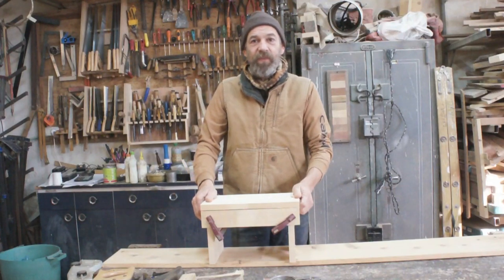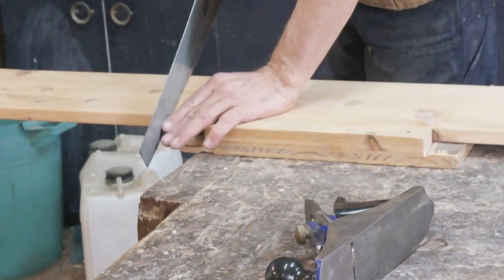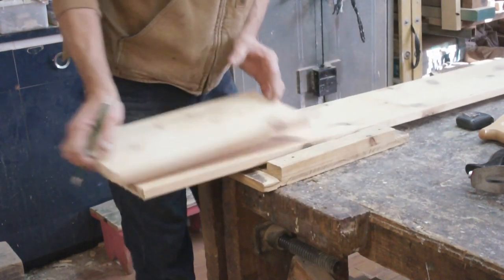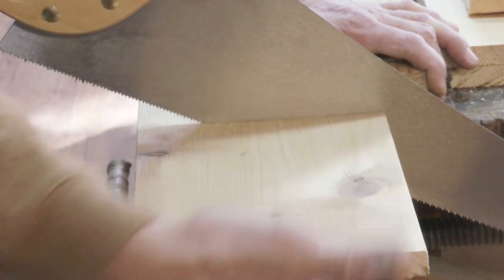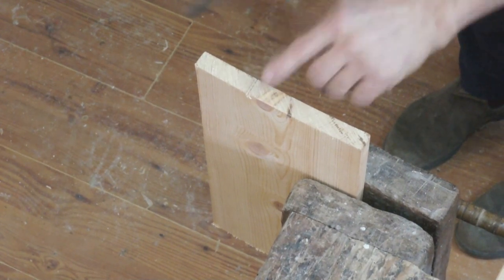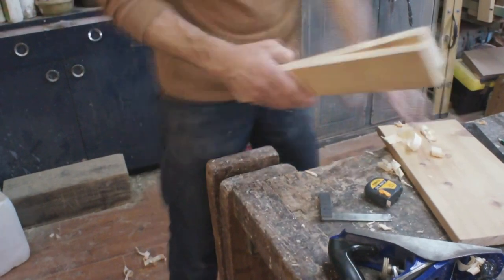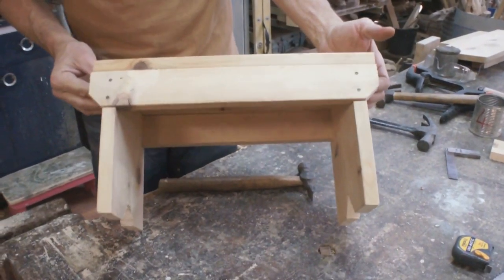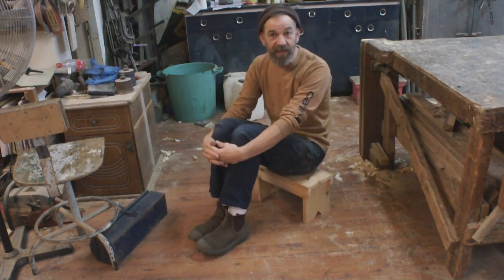How To Make A Simple Wooden Stool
In this Video David shows you how to make a simple wooden stool out of a board of wood using the most basic woodworking tools . A fun little project that you can complete in  a few hours and will be useful for years to come.

If you like How to make a Simple Wooden Stool please share with a friend

HAPPY WOODWORKING DAVID!